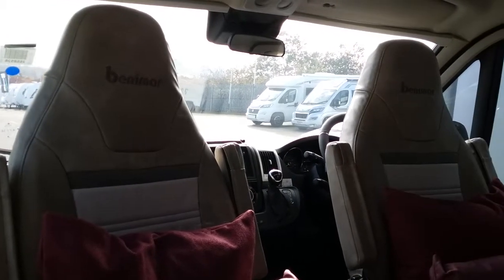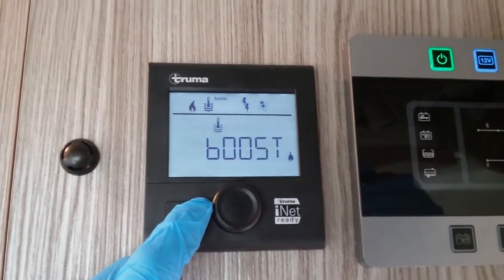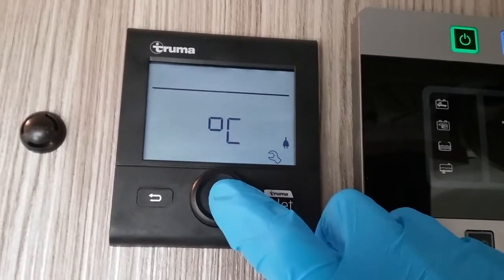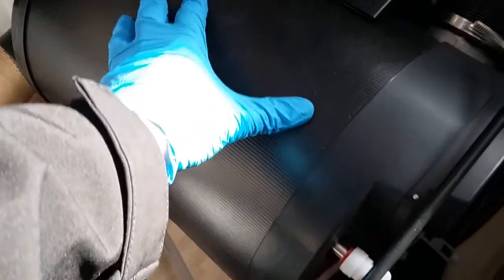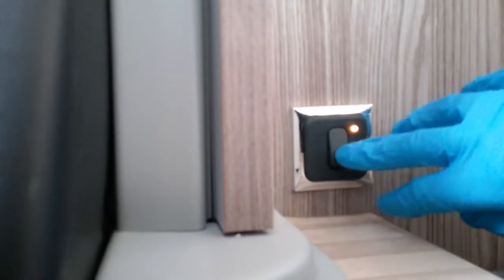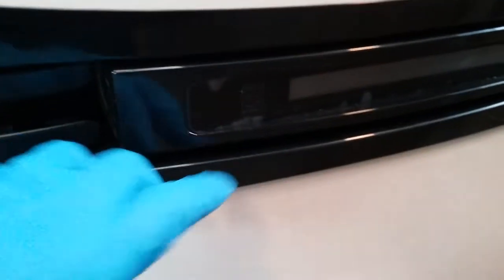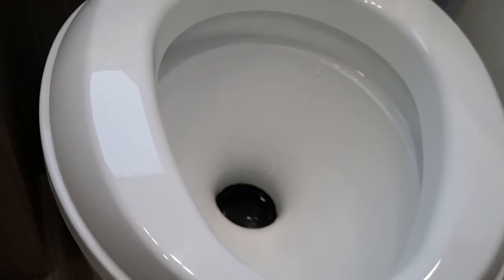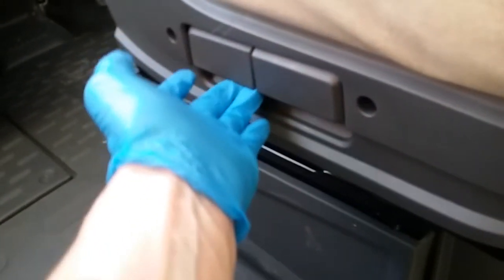47736 Benimar 2021 Mileo 243 inside handover